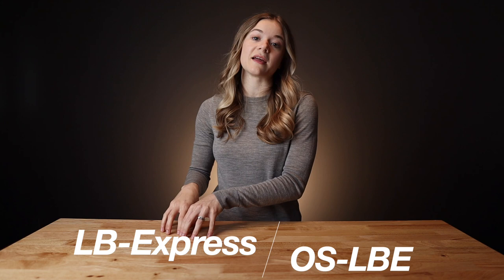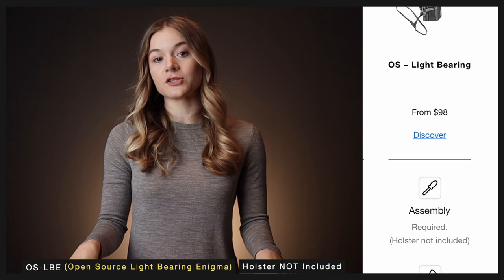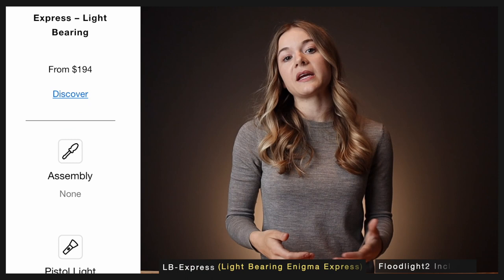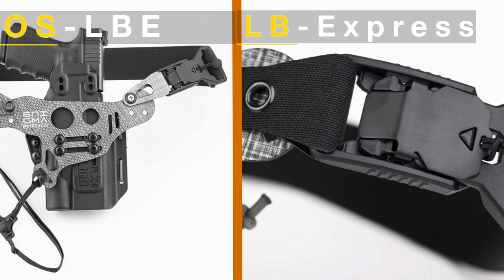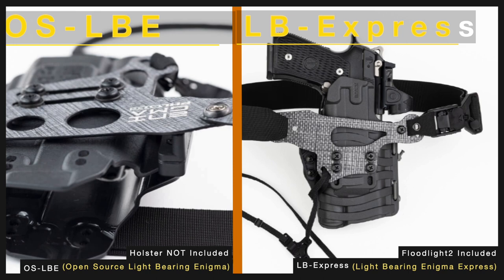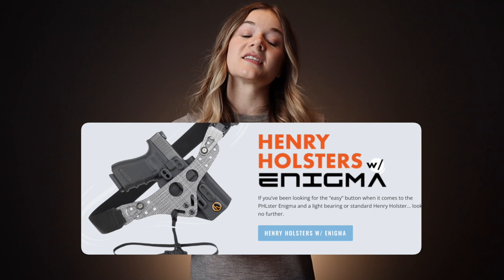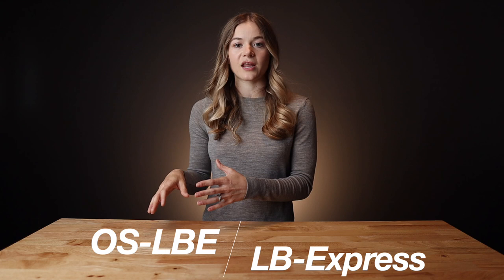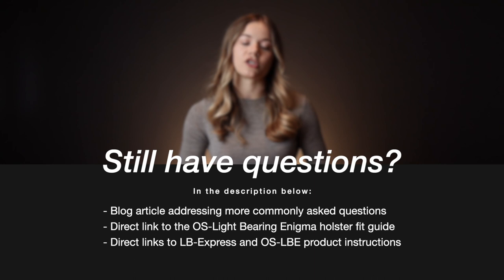What's the Difference Between the LB-Express and the OS-LBE??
In this video we will discuss the differences between the new PHLster Light Bearing Enigma Express and the Open Source Light Bearing Enigma.